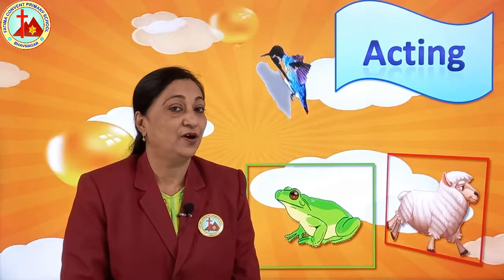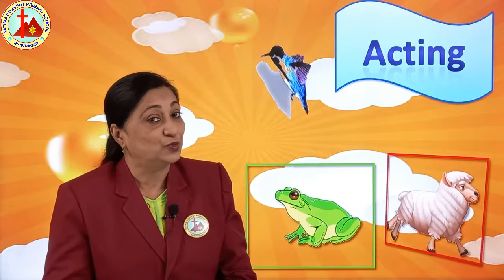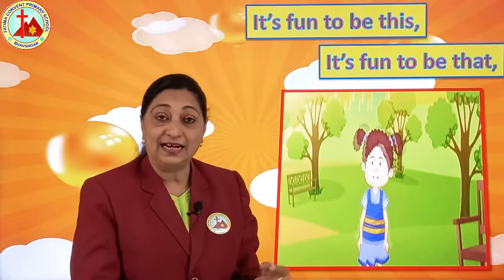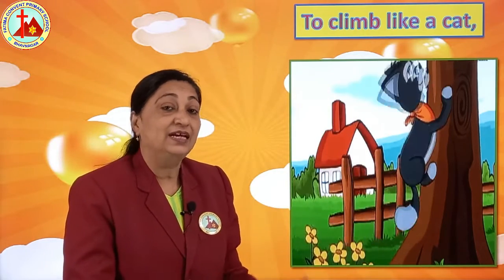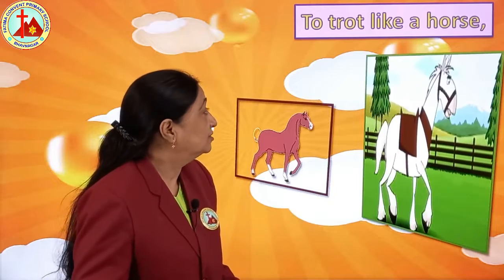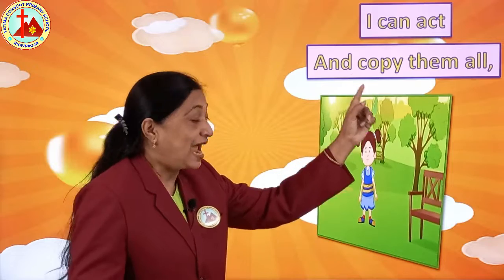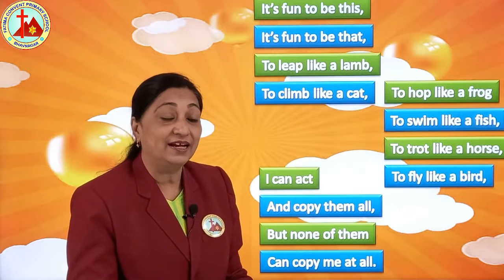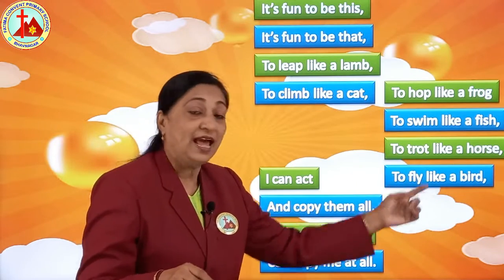Rhymes l HKG Eng Med l Acting l E learning l Mrs Sonia